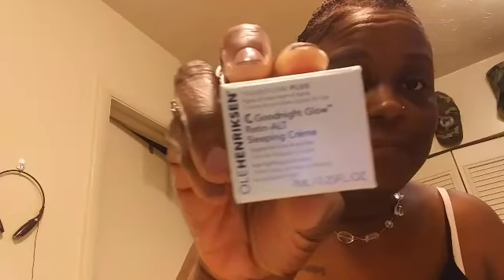My morning skincare routine using surprise NEW products.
Remember to always incorporated skincare before make because taking good care of your skin in essential to maintaining vibrant, healthy looking skin.

Love💖, Peace ✌ and Taco Grease 🍲until next time.